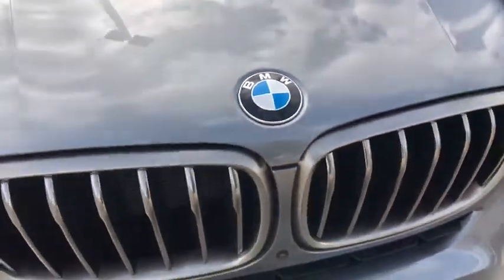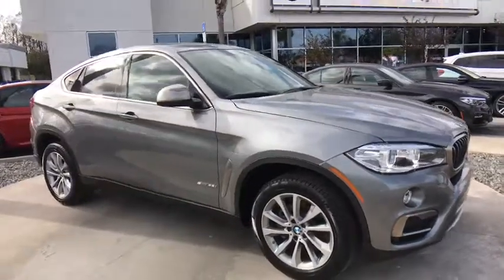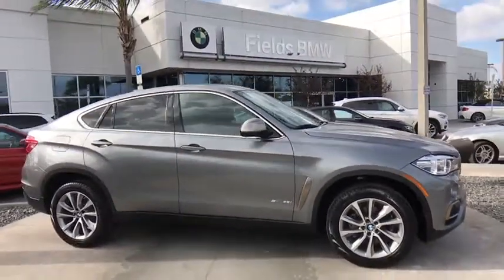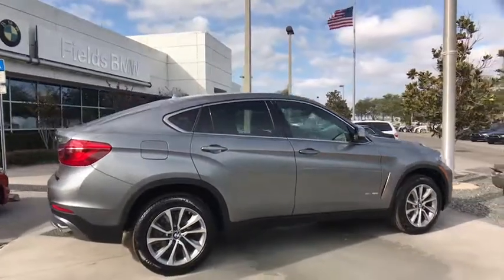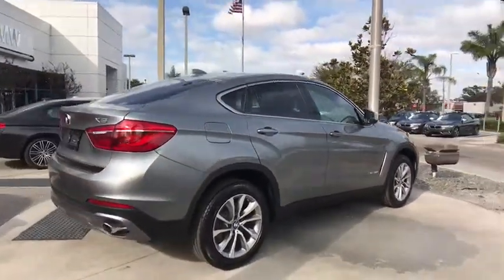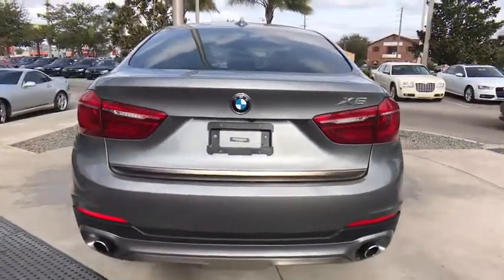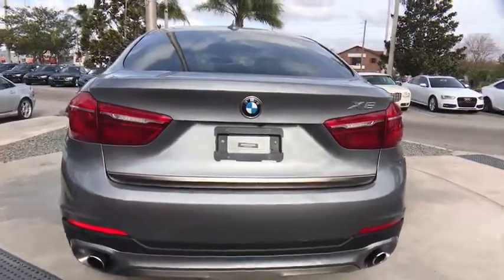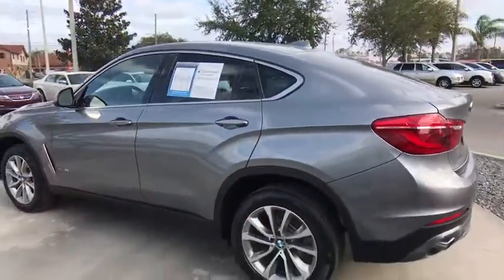2017 BMW X6 Kissimmee, Clermont, Orlando, FL S9000PT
9750 S Orange Blossom Trail

FUEL EFFICIENT 25 MPG Hwy/18 MPG City! LOW MILES - 8,539! Nav System, Moonroof, Heated Leather Seats, Power Liftgate, Onboard Communications System, CD Player, Turbo Charged Engine, DRIVING ASSISTANCE PLUS PACKAGE. SEE MORE!KEY FEATURES INCLUDELeather Seats, Navigation, Sunroof, Power Liftgate, Heated Driver Seat, Turbocharged, CD Player, Onboard Communications System, Aluminum Wheels, Heated Seats, Heated Leather Seats. Privacy Glass, Remote Trunk Release, Child Safety Locks, Steering Wheel Controls, Heated Mirrors.OPTION PACKAGESDRIVING ASSISTANCE PLUS PACKAGE Speed Limit Information, Active Driving Assistant, lane departure warning, frontal collision warning, pedestrian warning and city collision mitigation, Active Blind Spot Detection, Surround View, PREMIUM PACKAGE 4-Zone Automatic Climate Control, SiriusXM Satellite Radio, Wireless Charging, Enhanced USB & Bluetooth, WiFi Hotspot, Comfort Access Keyless Entry, DRIVING ASSISTANCE PACKAGE Rear View Camera, Head-Up Display. BMW sDrive35i with Space Gray Metallic exterior and Black Dakota Leather interior features a Straight 6 Cylinder Engine with 300 HP at 5800 RPM*.EXPERTS ARE SAYINGPowerful engines; comfortable and quiet ride; top-quality interior with comfortable front seats and ample storage. -Edmunds.com. Great Gas Mileage: 25 MPG Hwy.BUY FROM AN AWARD WINNING DEALERFields BMW South Orlando has a friendly and helpful sales staff, highly skilled mechanics, and multiple automotive industry awards. Our mission is to make every customer a customer for life, by consistently providing world-class service at our new and used BMW dealerships.Horsepower calculations based on trim engine configuration. Fuel economy calculations based on original manufacturer data for trim engine configuration. Please confirm the accuracy of the included equipment by calling us prior to purchase.